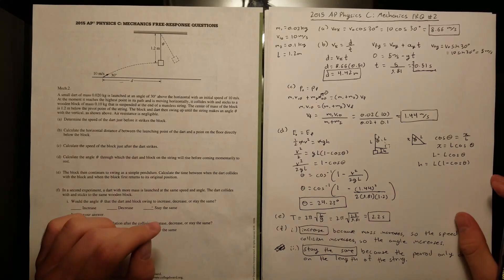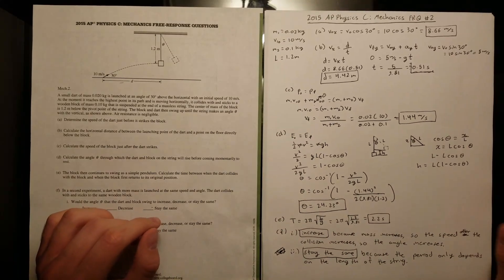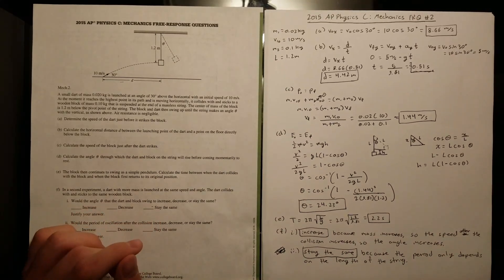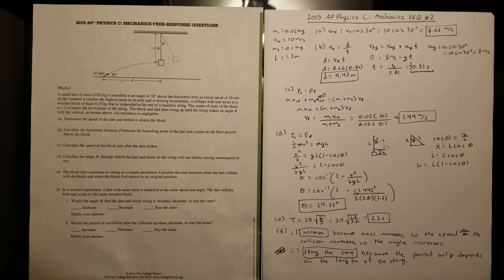2015 AP Physics C: Mechanics FRQ #2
How to solve the 2015 AP Physics C: Mechanics Free Response Question #2.